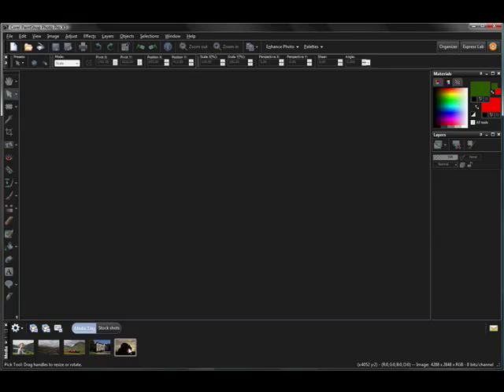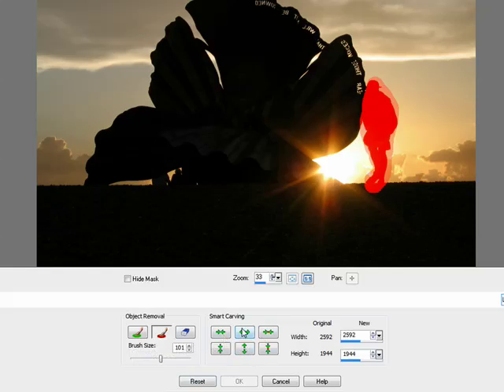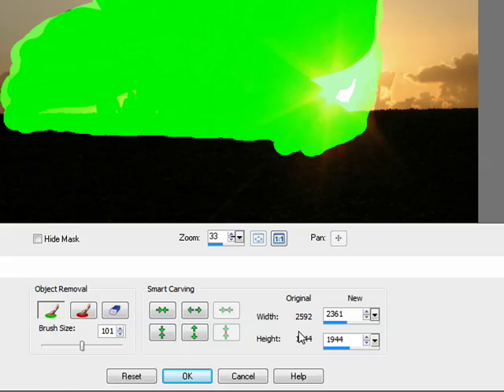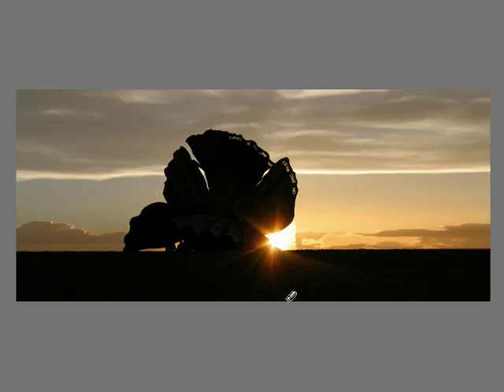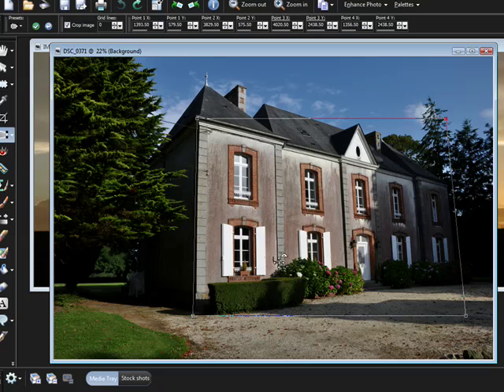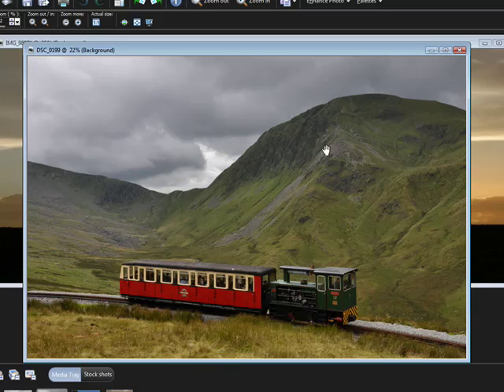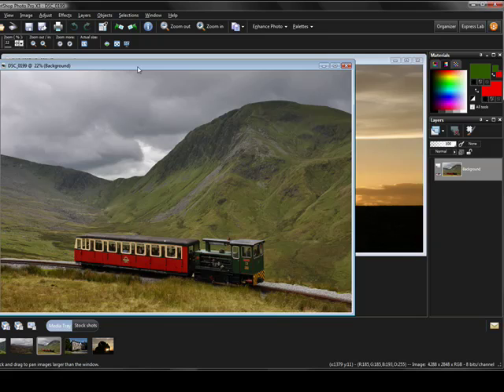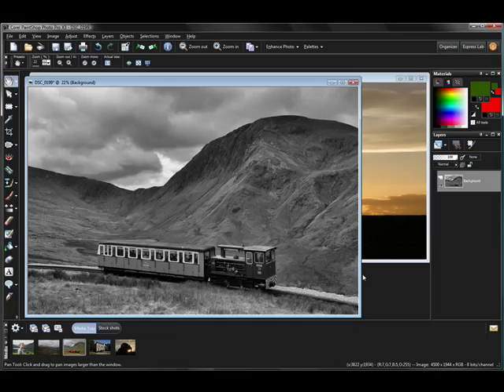Corel PaintShop Photo Pro X3 Review Part 2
Corel PaintShop Photo Pro X3 review by photo-i  "part 2"